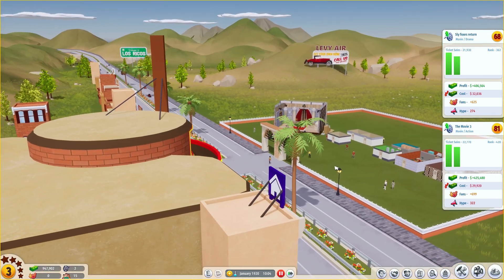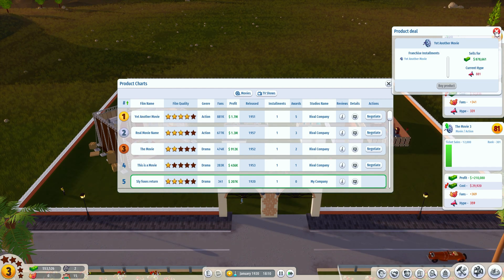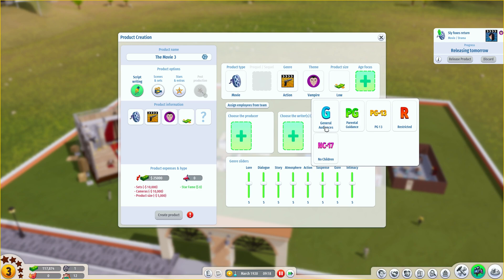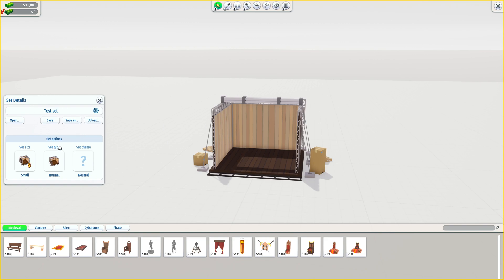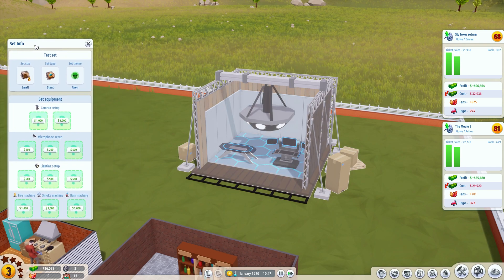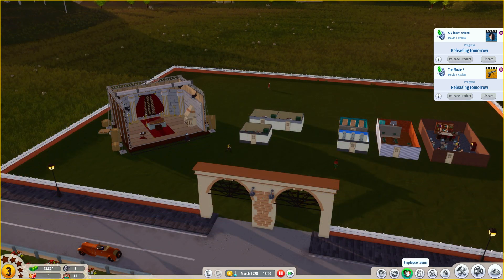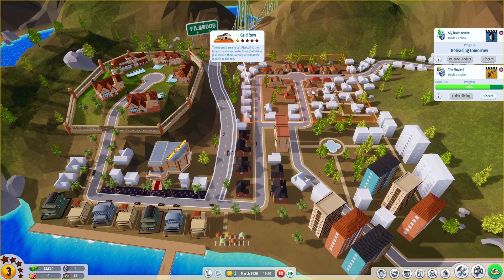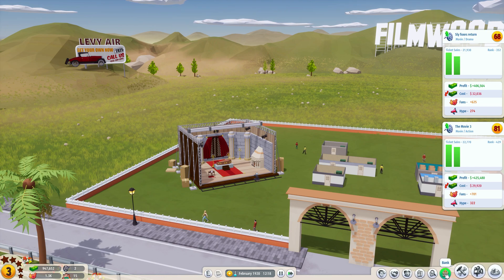Blockbuster Inc. Devlog 2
Timestamps below:

0:00 Video start
0:51 Dynamic charts
2:34 Product creation
4:58 Set designer
8:04 Manage employees and teams
10:20 City map
11:20 Bank system